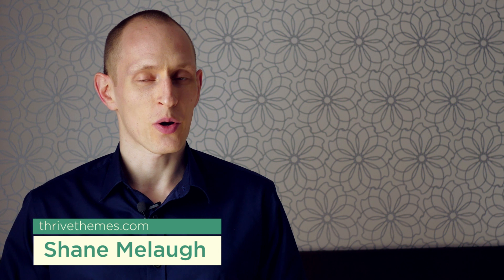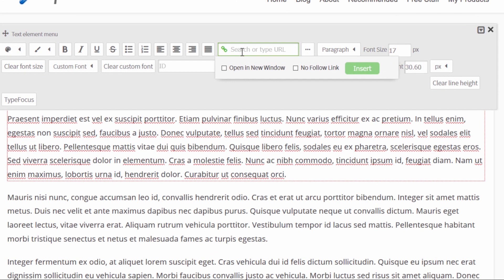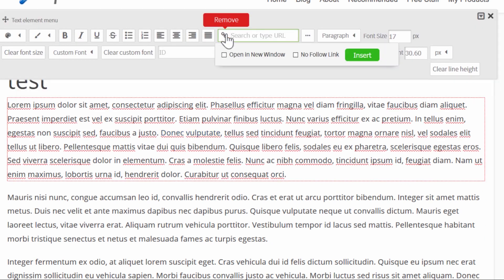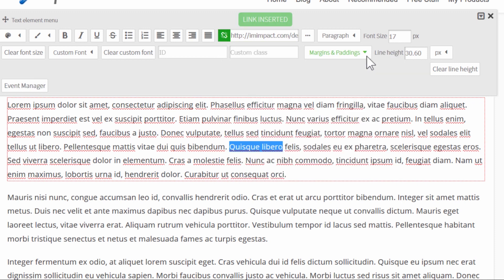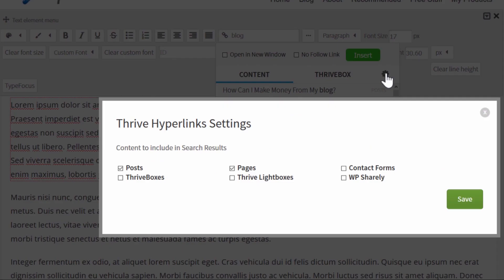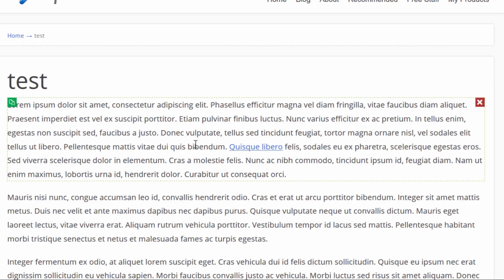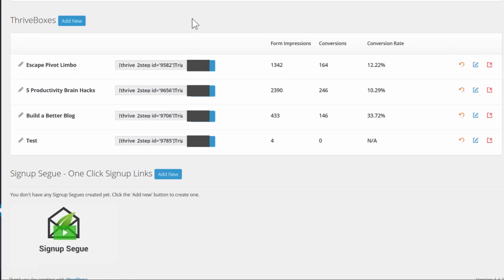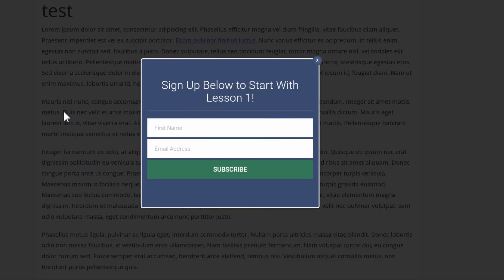Quick Way to Create Links & 2-Step Opt-ins in Thrive Content Builder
With a new update to our visual editor for WordPress, you can now insert hyperlinks (to internal or external pages) much more quickly than ever before. Plus, you can use this same feature to quickly create links that open opt-in lightboxes (also known as popups or 2-step opt-ins).